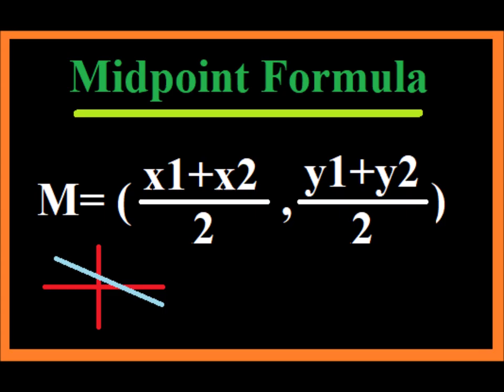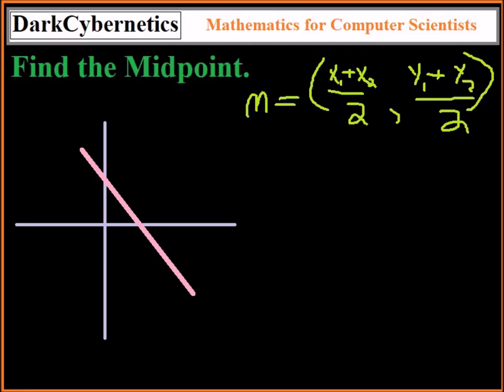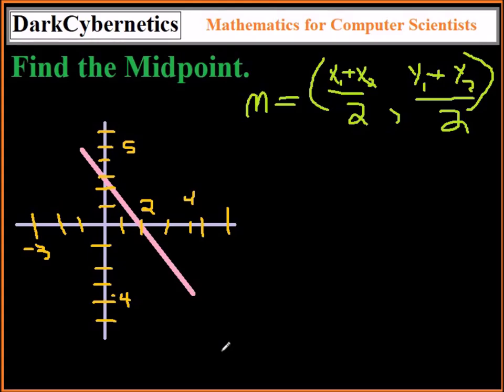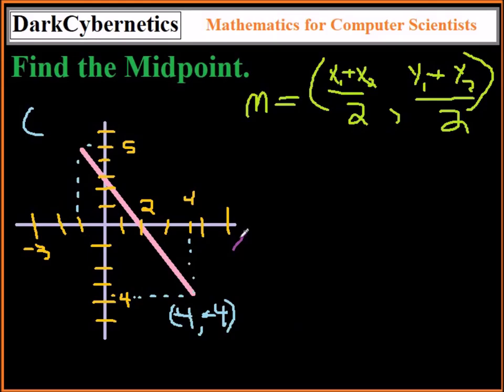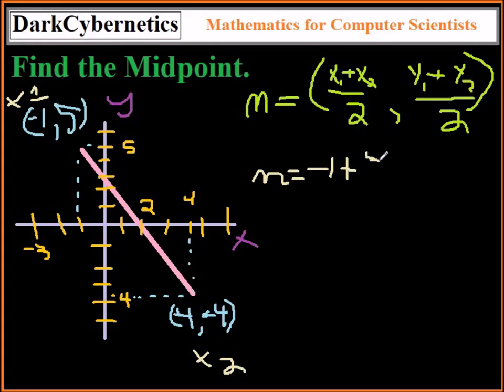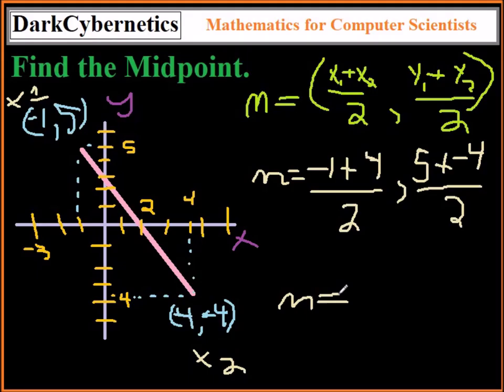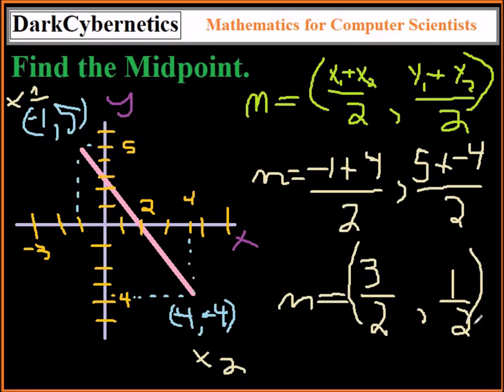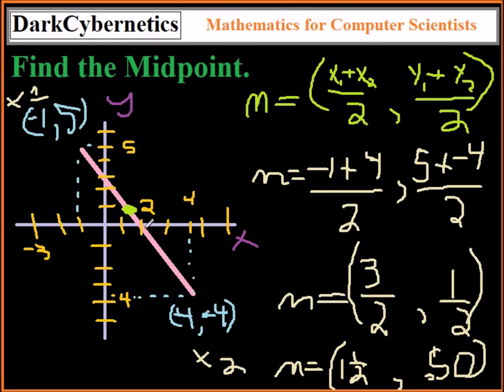DarkCybernetics Mathematics for Computer Scientists Midpoint Formula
DarkCybernetics Mathematics for Computer Scientists Area of a Trapezoid
by Dion Jackson

Video Description: To compute the Midpoint add each x and y value independently then divide each by 2 and plot the point.
Series Description : In the following video series DarkCyberetics will quickly explain essential Mathematics concepts for standardized exams.

Learn Play Discover Computer Science